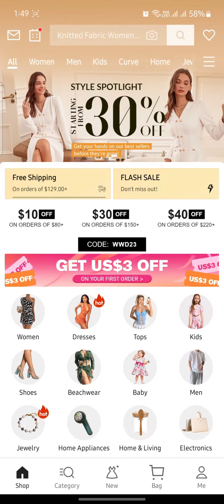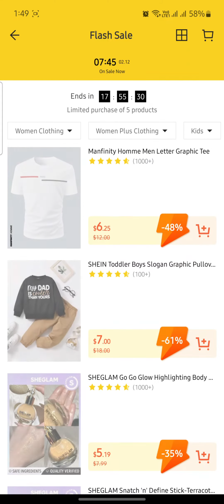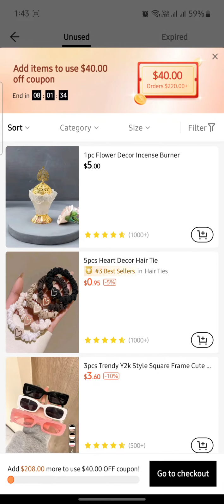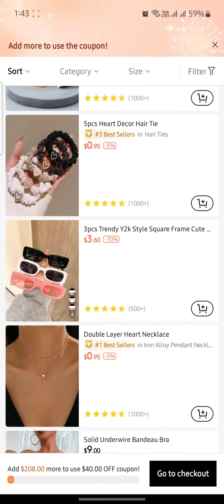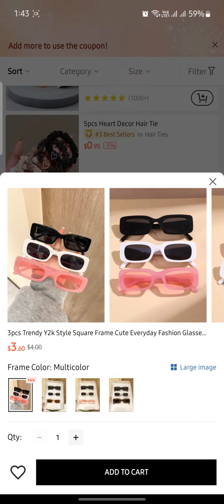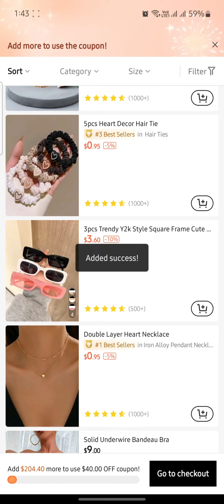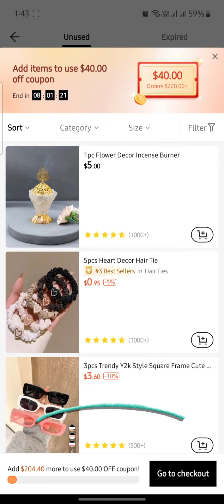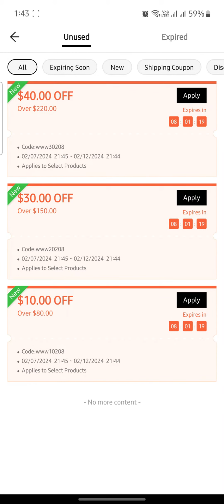How to Get Shein Coupons | Get Shein Vouchar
Looking to revamp your wardrobe without breaking the bank? Discover the secret to unlocking exclusive Shein coupons in this video! Whether you're a fashionista on a budget or simply love snagging a great deal, we've got you covered. Tune in to learn how you can access fantastic discounts on your favorite Shein styles, saving you money while staying stylish. Don't miss out on this opportunity to elevate your fashion game affordably!

Hey EveryOne!